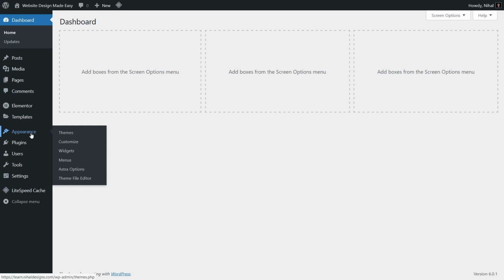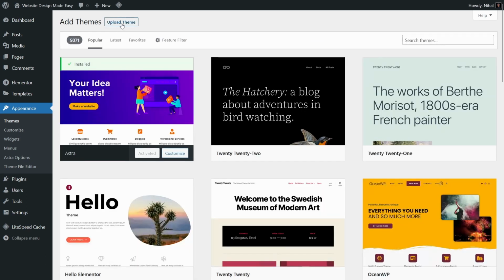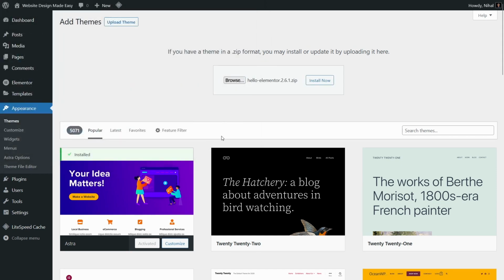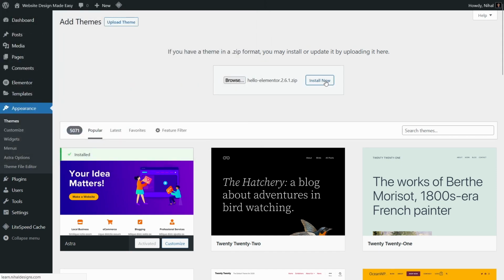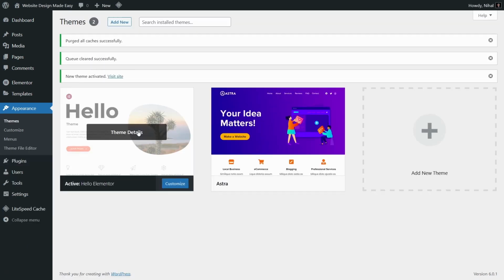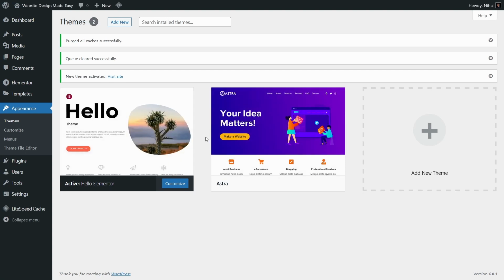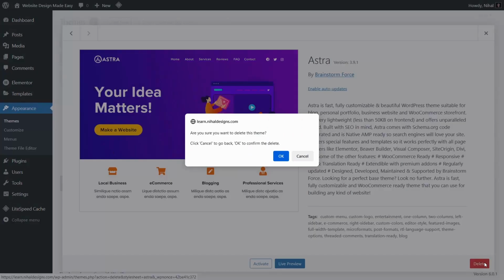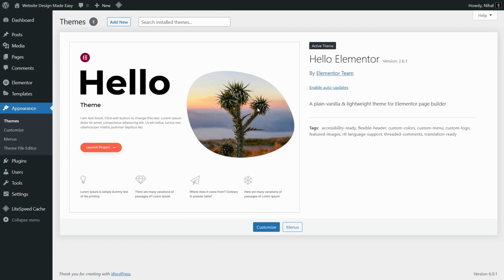How to Upload a WordPress Theme - The Easy Way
Hello Friends. In this video, we will learn how to Upload a WordPress Theme. Install & Activate it.

Hostinger is the best hosting provider if you're starting new and don't want to invest heavily in hosting initially.

How to install theme in WordPress, How to install ThemeForest theme on WordPress, WordPress Theme Installation, WordPress themes, How to install a theme in WordPress.